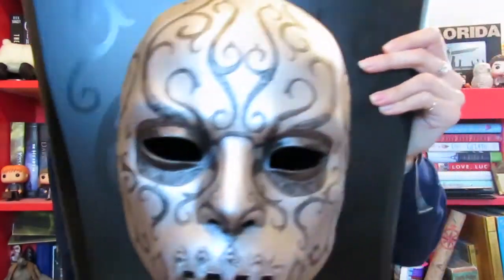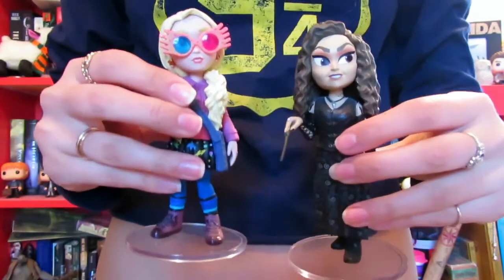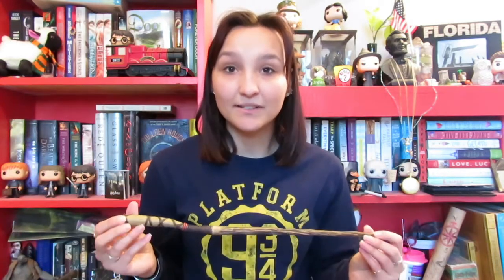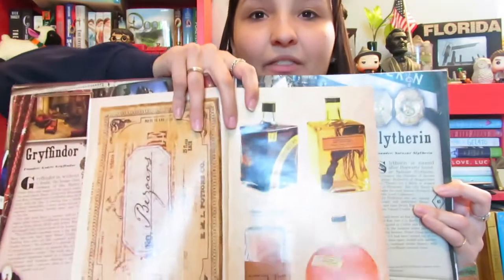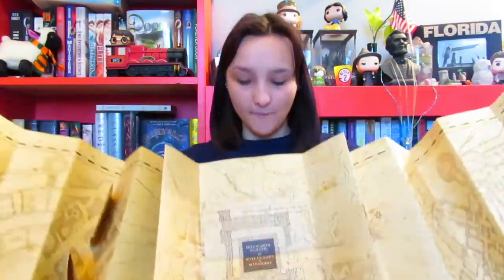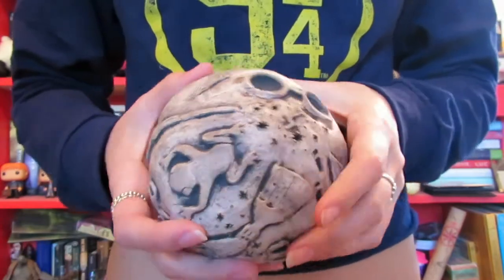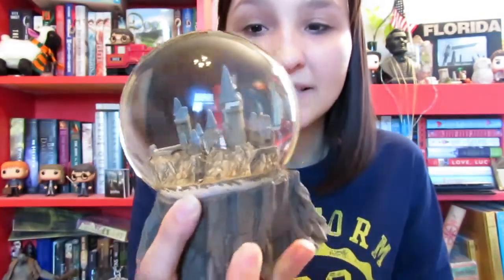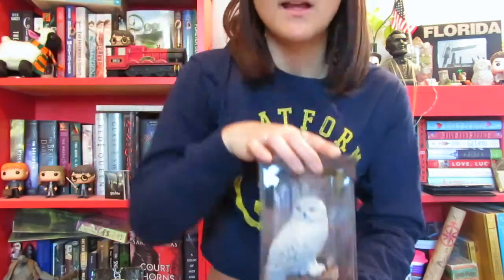My Favorite Harry Potter Merchandise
Hello and welcome to another video! I hope you like some of my favorite Harry Potter merchandise! I will be making craft, haul, unboxing, collection, and product review videos. I'll even be vlogging my now postponed trip to Disney and the Wizarding World of Harry Potter.